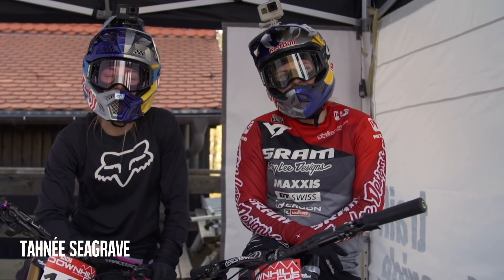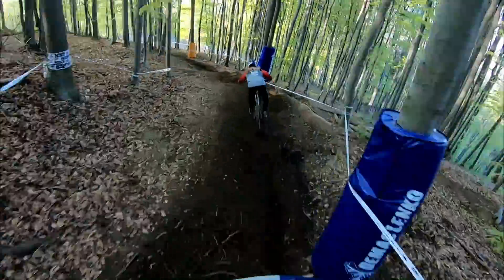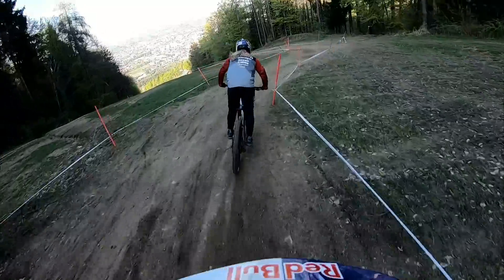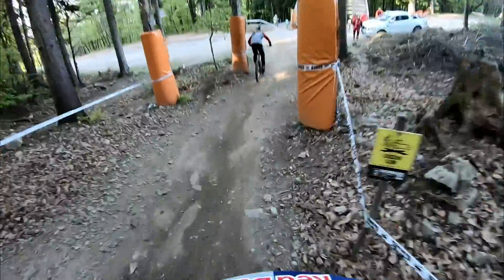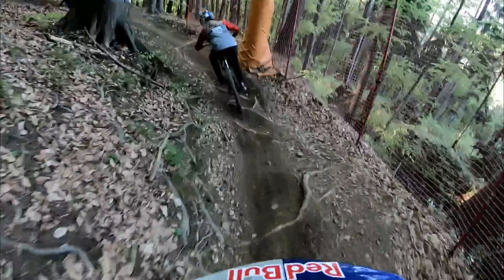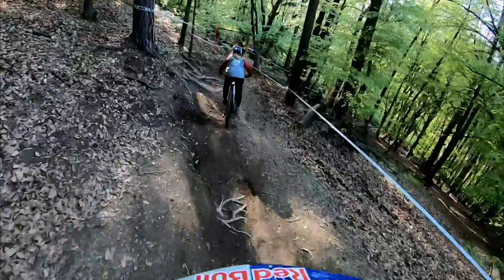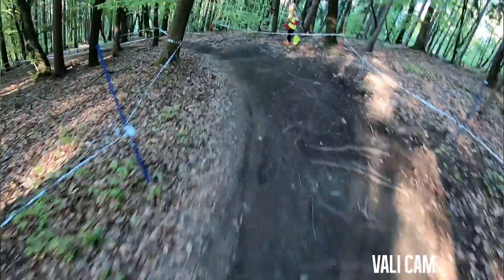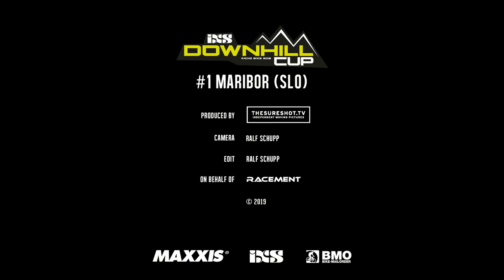Maxxis Course Preview - iXS EDC #1 2019 Maribor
Tahnée Seagrave on the mic and Valentina Höll in front of her take us down the fast track of the first round of the iXS European Downhill Cup 2019 in Maribor, Slovenia.